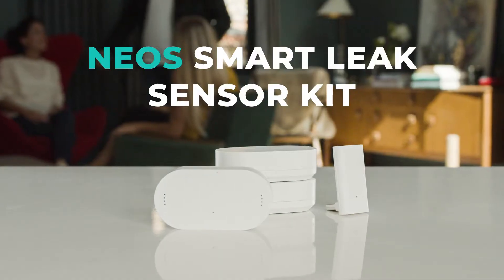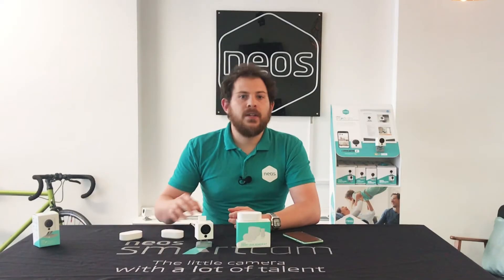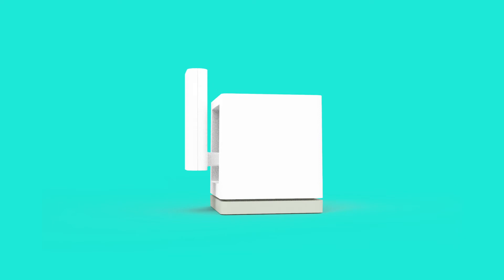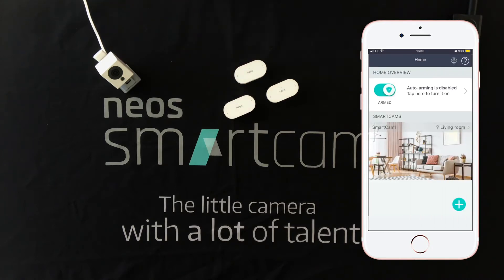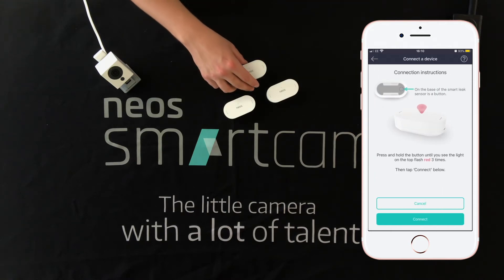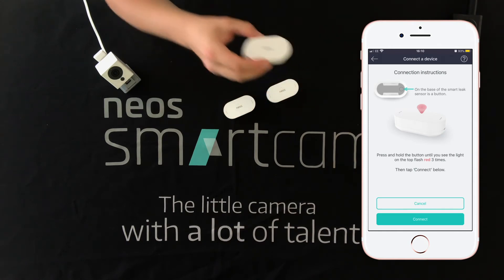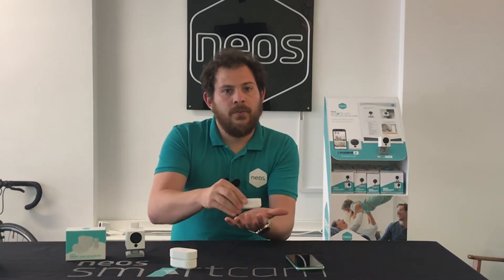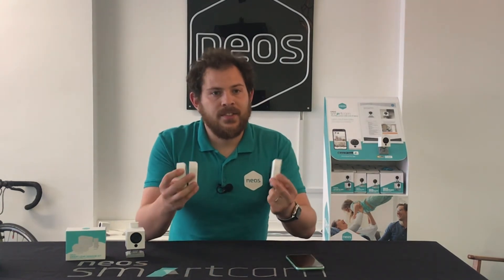How to set up your Neos Smart Leak Sensor Kit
Follow this step-by-step guide and get started with Neos Smart Leak Sensor Kit in minutes!

Before you start:
You'll need to download the Neos SmartHome app